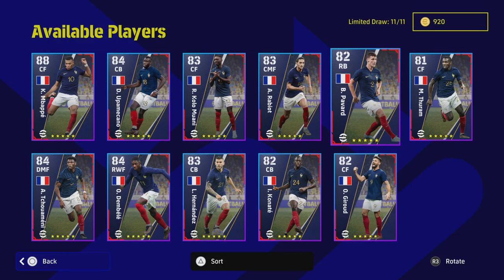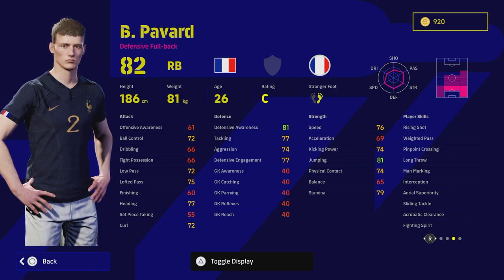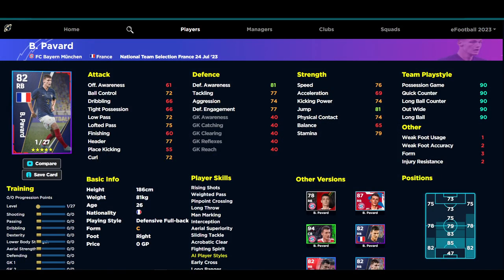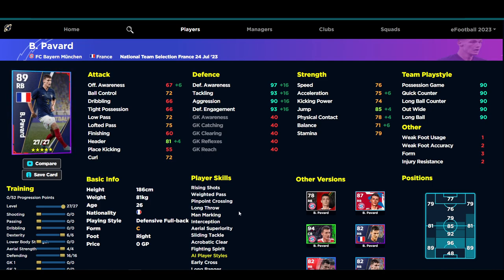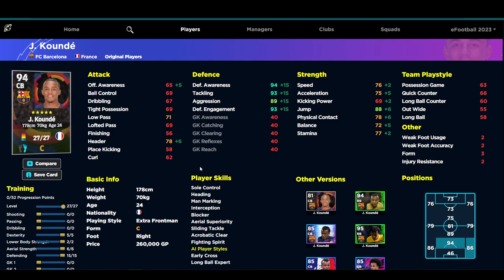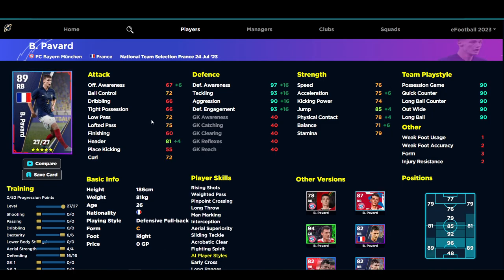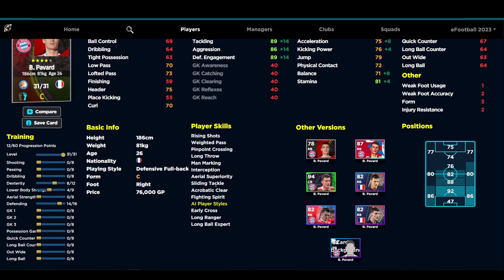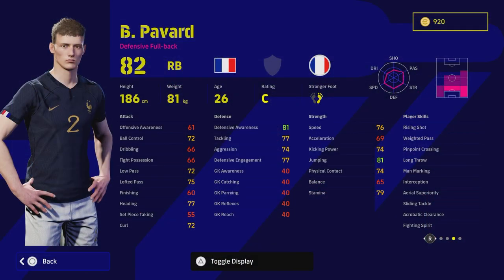eFootball 2023 | FRANCE PAVARD TRAINING GUIDE - UNDERRATED BEAST